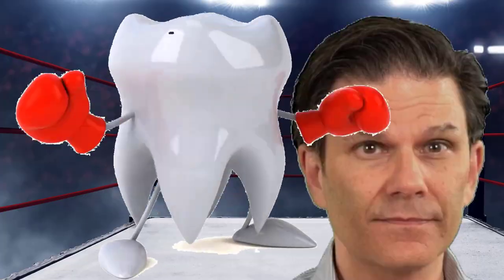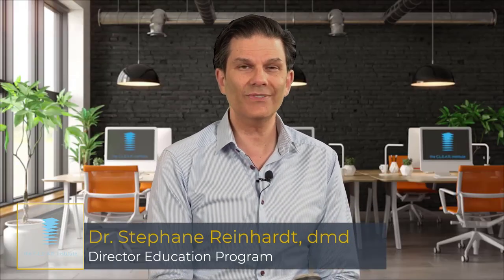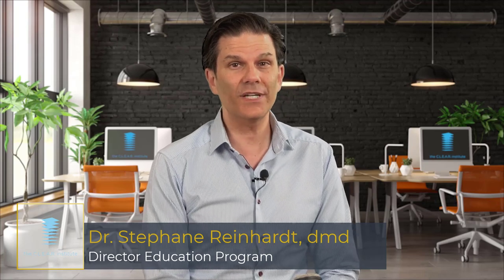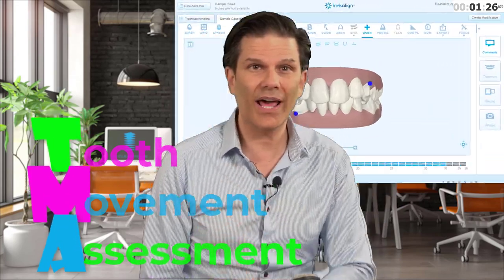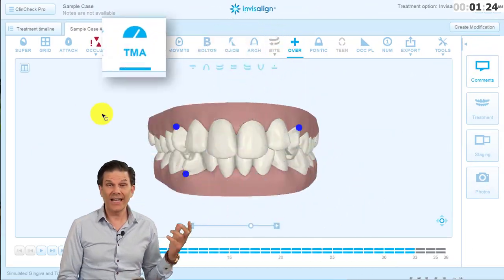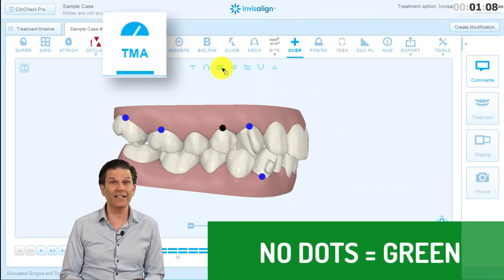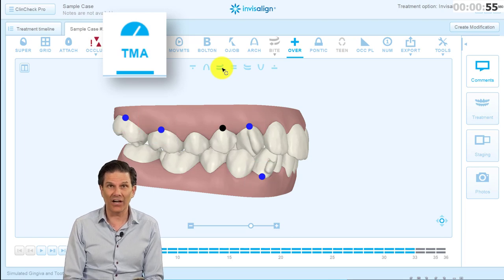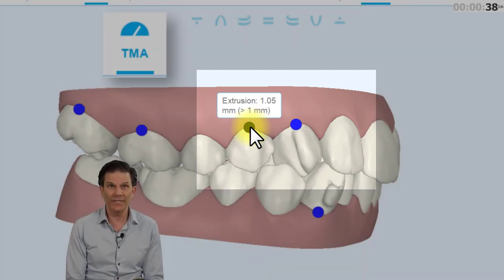How to evaluate difficult tooth movement with the ClinCheck software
The TMA tool available in the ClinCheck software helps evaluate if a tooth movement will be difficult or not. By giving a code of color represented by a colored circle, with black being considered a difficult movement and blue an intermediate movement, it gives the treating dentist information on where tooth movement might be more problematic or less predictable. Where you will need to probably focus more attention and really evaluate your force system and the type of anchorage or resistance or attachment you will need to perform the wanted movement.

This video explains how the TMA tool works and demonstrates a visual example of how to use it.

The TMA analysis is based on parameters determined by Align Technology, makers, and inventors of the Invisalign System and the ClinCheck® software.

The ClinCheck is a very powerful tool. In fact, it is multiple tools. There is so much you can do with it.

A lot of what we teach can be applied to a general clear aligner system. We have been using Invisalign clear aligners for the past 16 years and it is still our system of choice.

✅Need some help with your cases? Schedule a private ZOOM consultation with one of our educators by visiting this page:

The C.L.E.A.R. Institute's mission is to help dentists and team members to integrate efficiently and successfully clear aligners in their day-to-day practice. We want you to be as comfortable talking about clear aligners to your patient as you are about any type of regular restoration. The vision of The C.L.E.A.R. Institute that clear aligner treatment becomes as common as any type of regular dentistry performed in a dental office. We see it as part of any comprehensive treatment proposed to your patients. C.L.E.A.R. stands for Clinical Lecture Education Aligner and Restoration. Either it is from live face-to-face courses, from our digital platform, or from this YouTube Channel, our goal is to bring you the information and education you need to have success with clear aligners. This is why, even if we focus on clear aligners, we also cover subjects as Communication, Finance, Protocols, Roles of everyone, we cover Restoration: what comes after clear aligners? How to integrate everything together.

We are proud to say that we are able to help and give confidence to dentists and team members: we can do the same thing for you! We see ourselves as a spark, a catalyst allowing you to seriously integrate this wonderful tool into your everyday practice. We provide a solid foundation for achieving continued success with clear aligners. We want to create leaders in the field of clear aligners. We want YOU to make the decision that you can do it too. And we want you to maintain that passion and this desire to always learn and always do better. Become a better dentist. And better team members. For us, it's an honor and a privilege to be able to share our passion and knowledge with our peers. We never finish learning: education is never a waste of time!